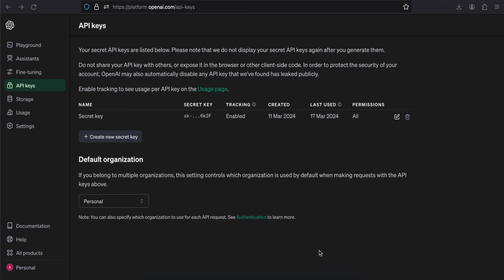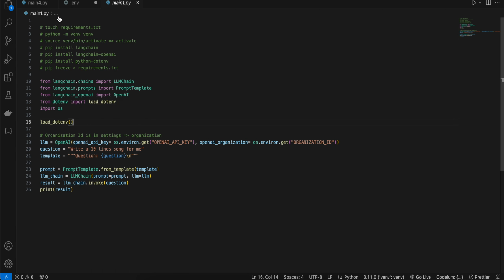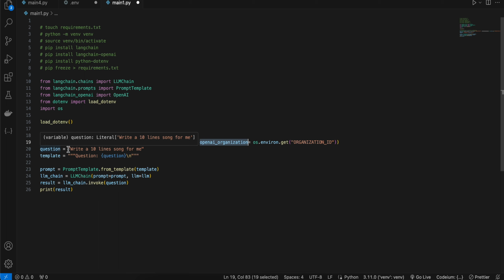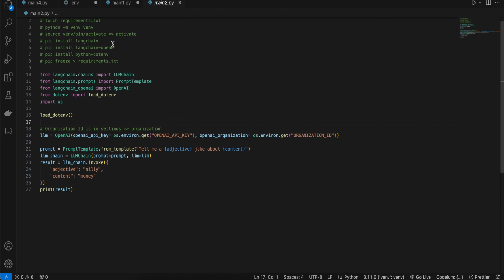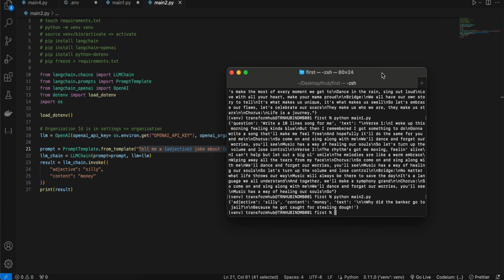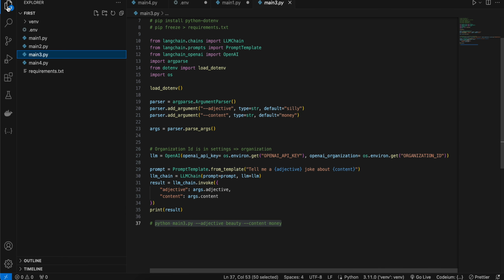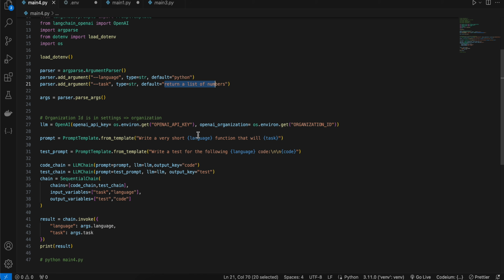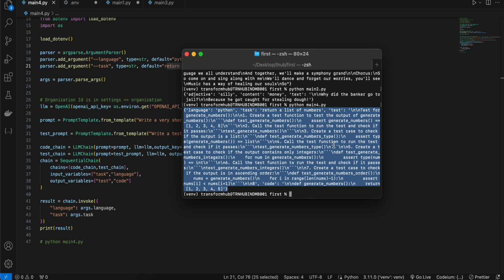How to integrate LangChain with OpenAI